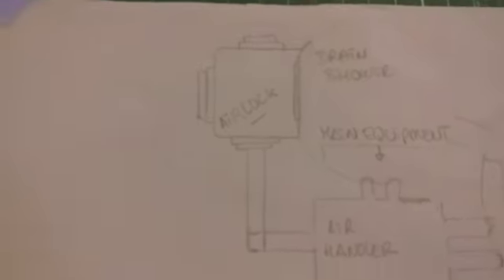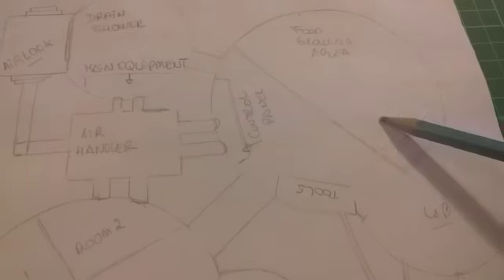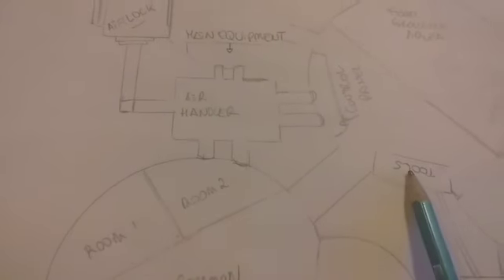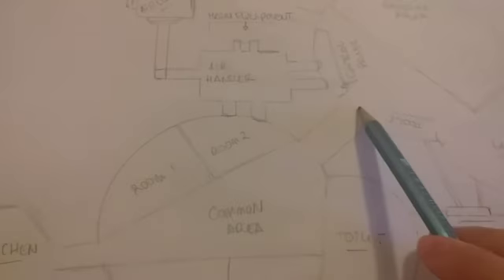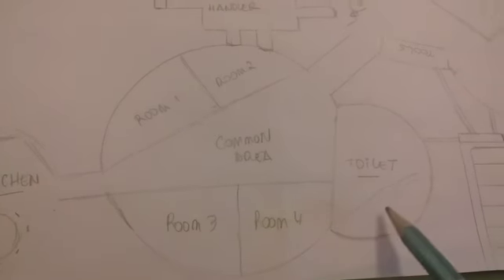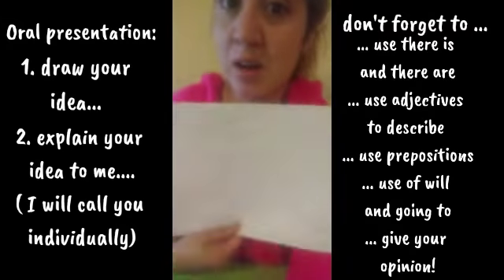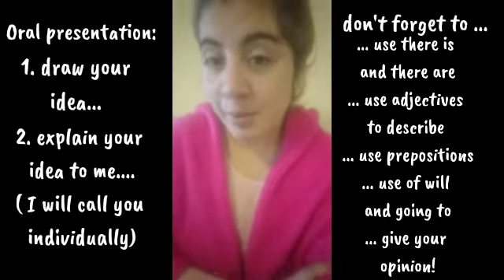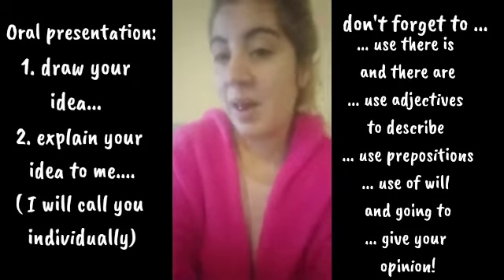Example. What do I need to do?